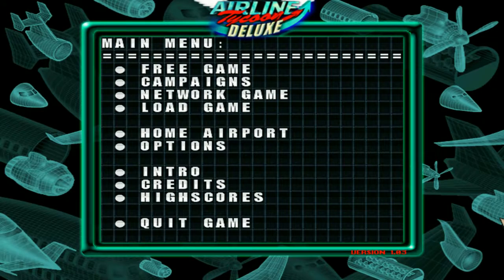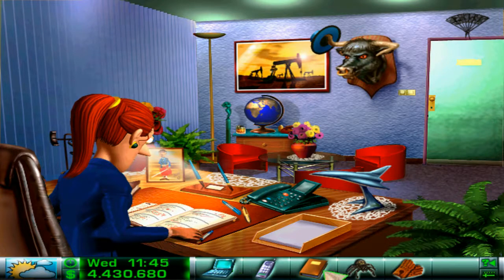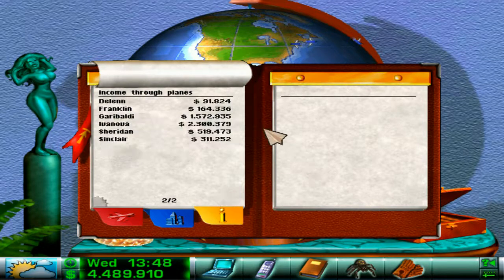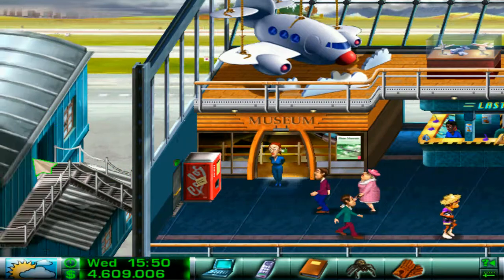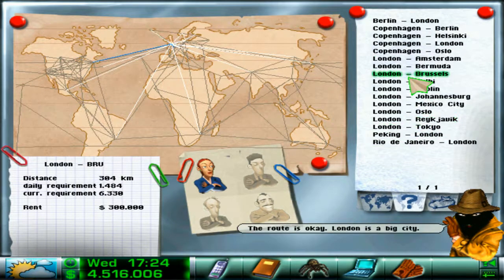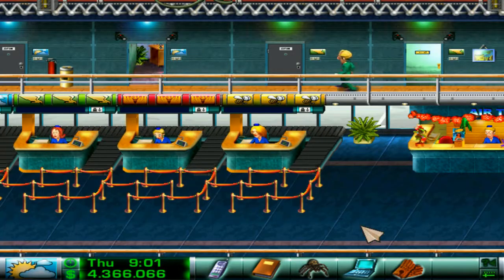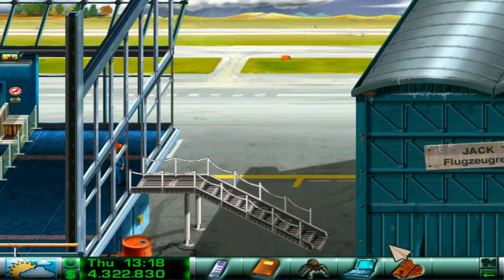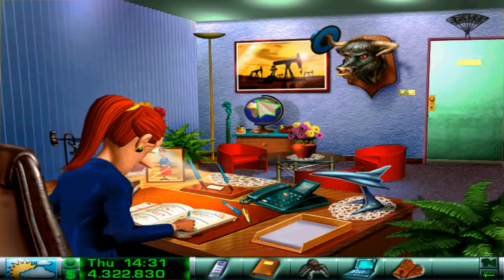Airline Tycoon Deluxe - Tough Competition, Screw-ups and a Spider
A look at the funky tycoon game re-release with funky music *tididitiditiii*